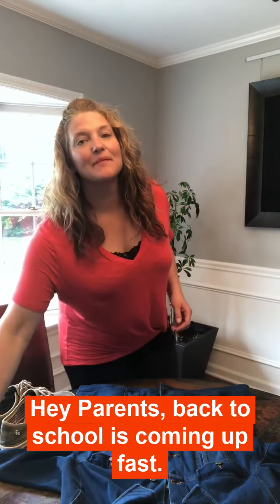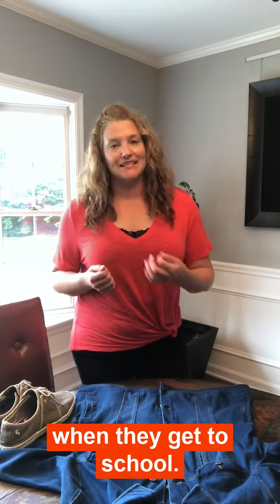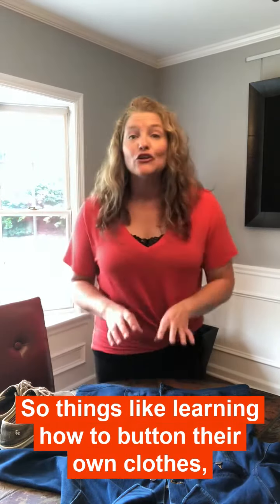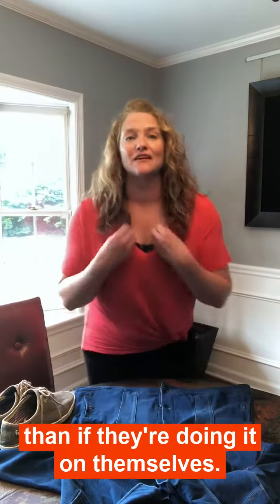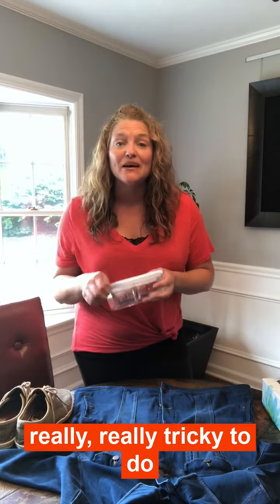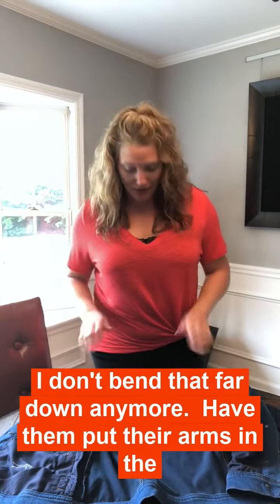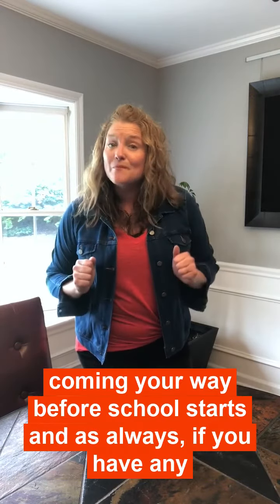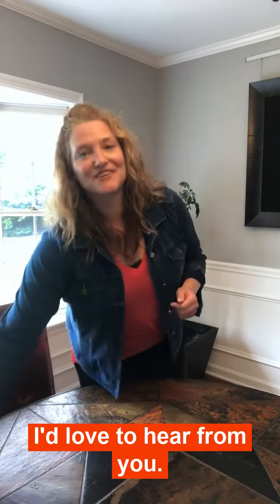Back to School Tips for First Timers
A few practical, starting-school tips for those first-timers heading off to preschool or kindergarten.

Good luck to everyone sending their tiny humans (and big humans!) off to school over the next few weeks!

Curious about parent coaching with GPS? One of my areas of expertise is helping the parents of school-and-college-aged kiddos with motivation, homework battles, and school success so everyone in the family can feel capable and valued for who they are and how they learn!

Book a Connect with Kate call today to find out more more!

"Because kids don't come with a roadmap...there's GPS!"
Remaining time 2:44